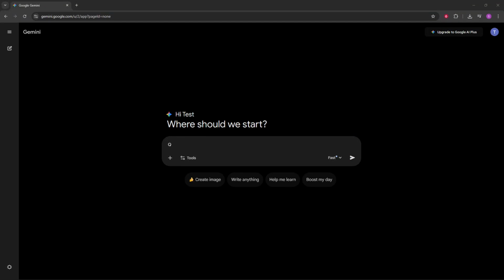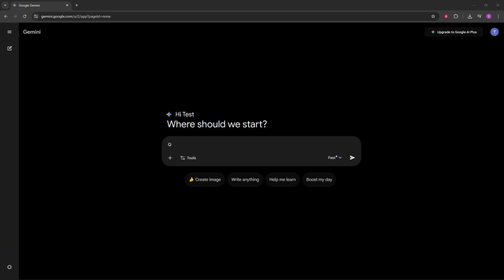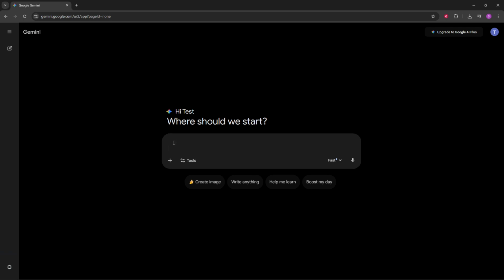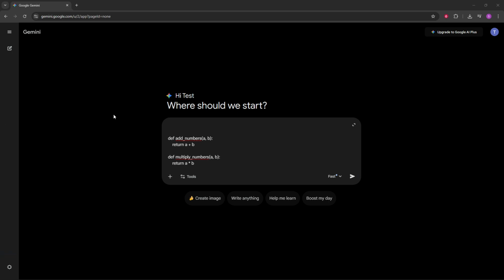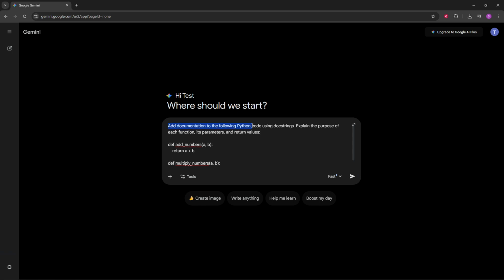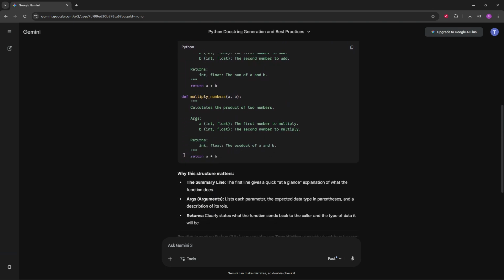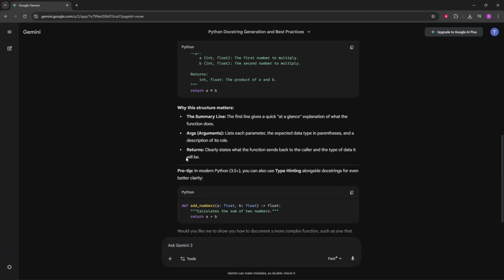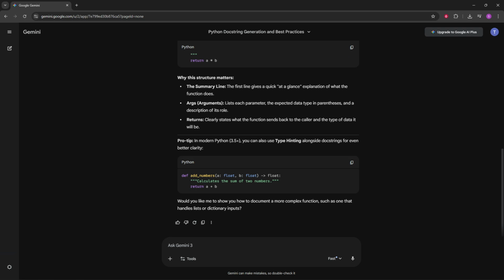How To Document Code In Google Gemini (Working 2026)